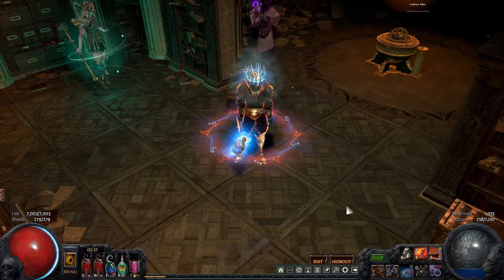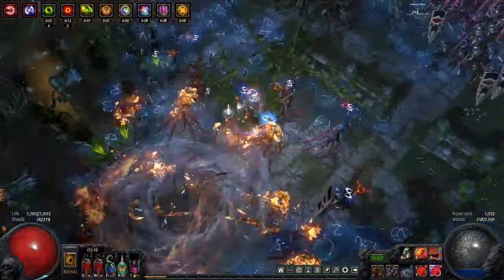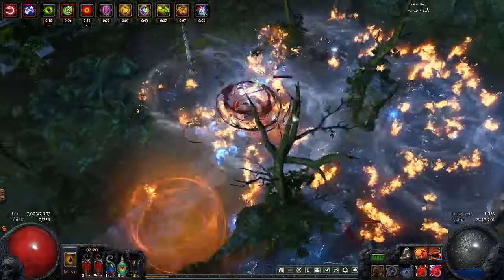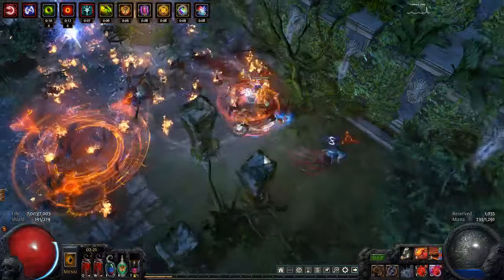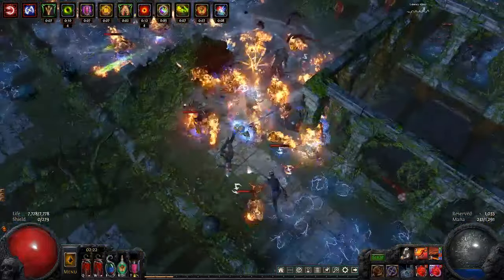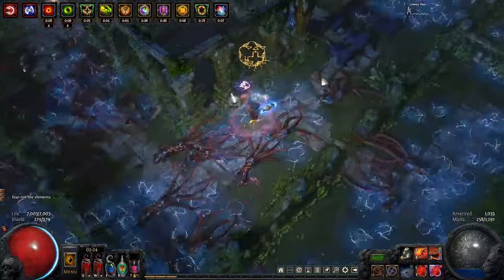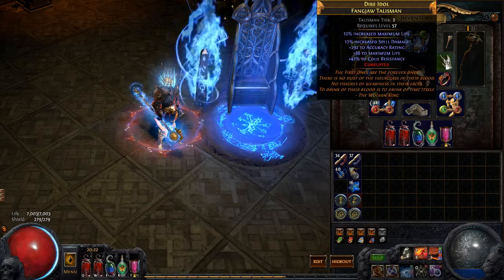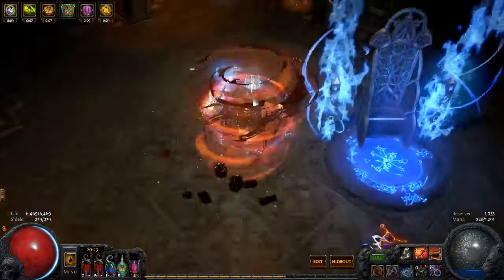WormHammer video guide + 8mod s.courtyard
Here I explain the mechanics and how it all hangs together.

Leaguestones are Tempest + Bloodlines + Ambush iirc